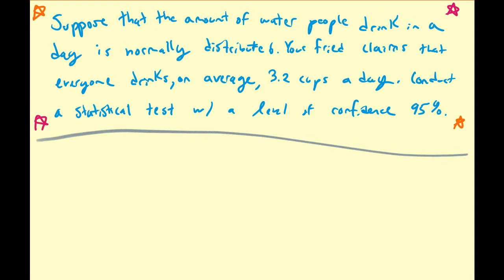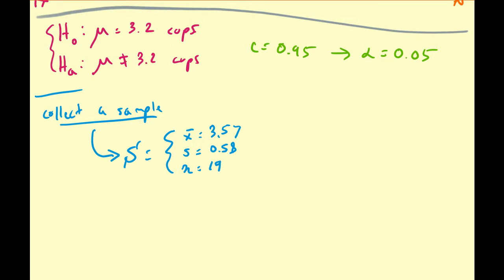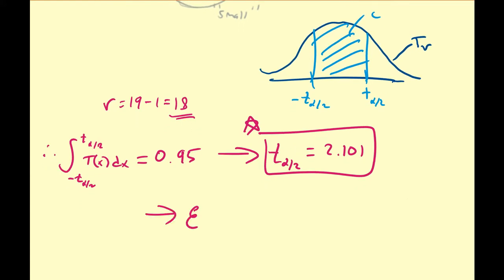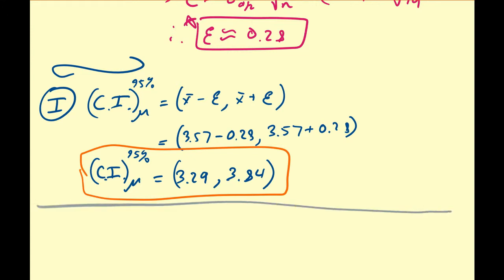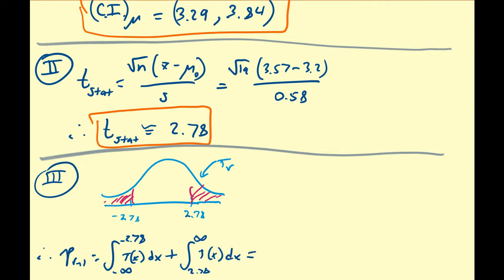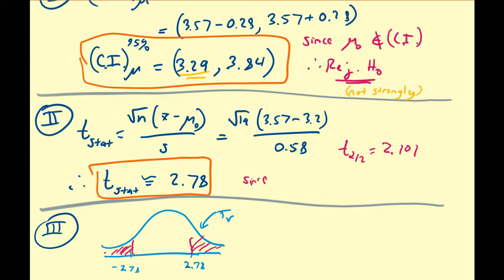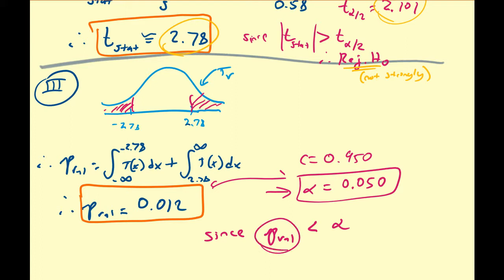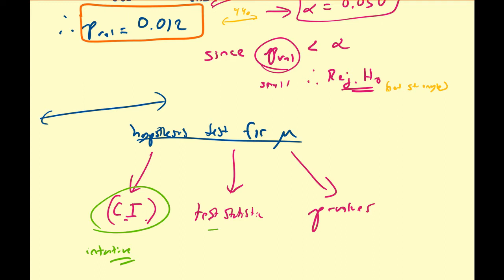(STb11) Summary of Hypothesis Test Methods for the Mean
In this video, we summarize the three common methods for conducting hypothesis tests for the population mean. Them being:
- confidence intervals
- test statistics
- p-values
We also comment on the similarities/equivalence of their conclusions.